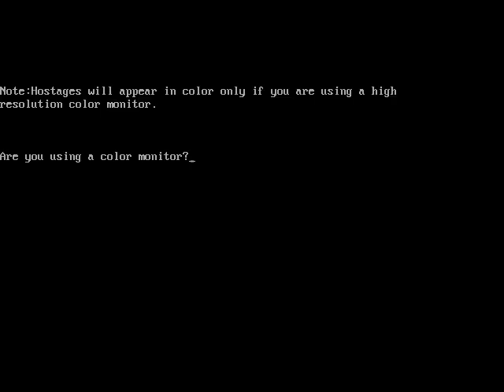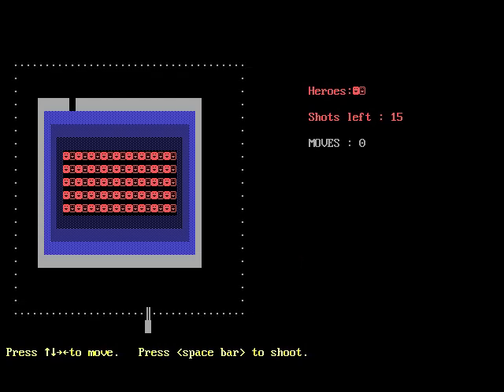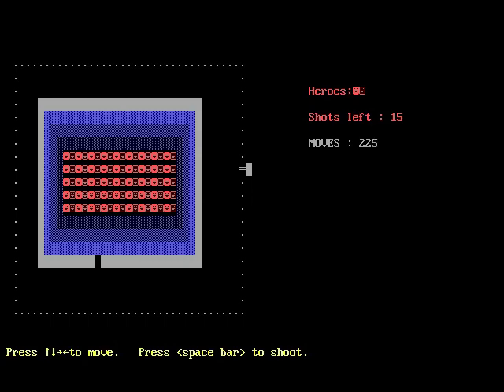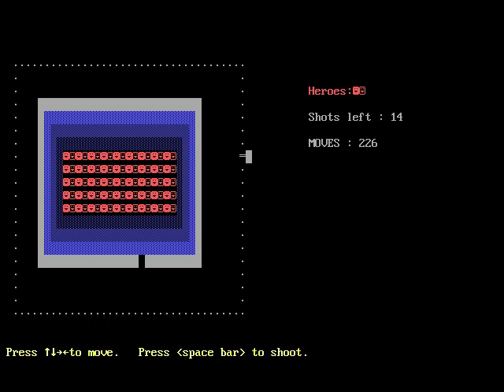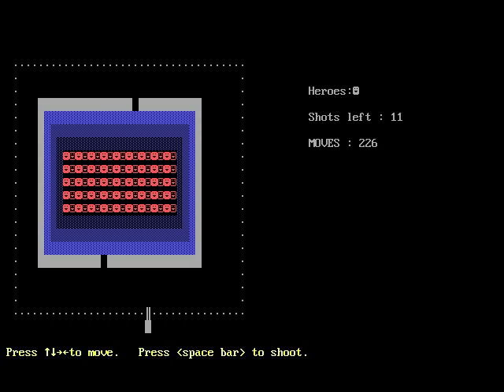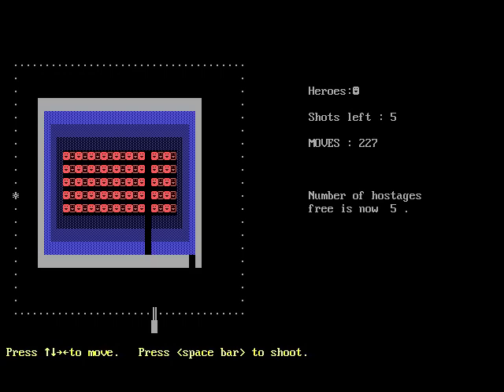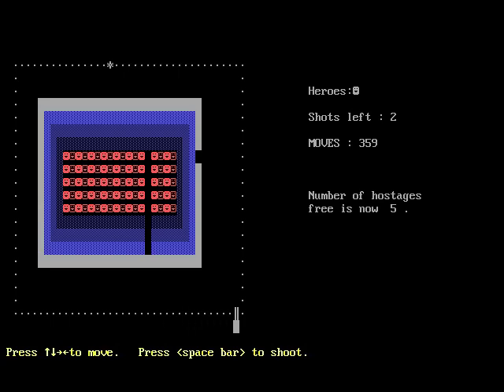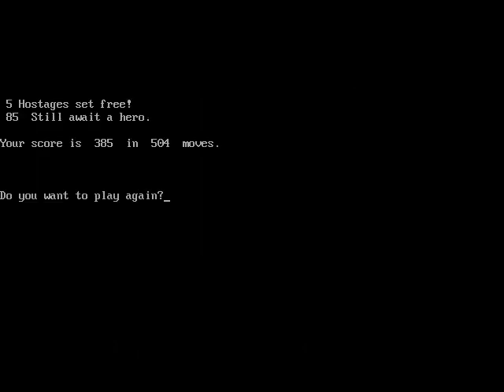Let's Play Abandonware: Set the Hostages Free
Episode #003
Genre: Shooter

Set the Hostages Free is a game for DOS where the player controls a gun turret with the goal of breaking out some hostages that are held prisoner. See how many hostages you can free before running out of men or ammunition! This 8-bit title can be downloaded from MyAbandonware (DOSBox required).

Let's Play Abandonware is designed to give full playthroughs with commentary for old PC games that are notable for their quality, obscurity or nostalgic value. If you have any suggestions for games to include etc. I'd love to hear them.